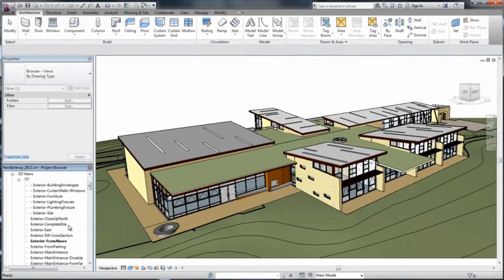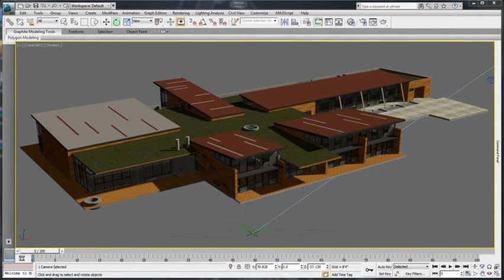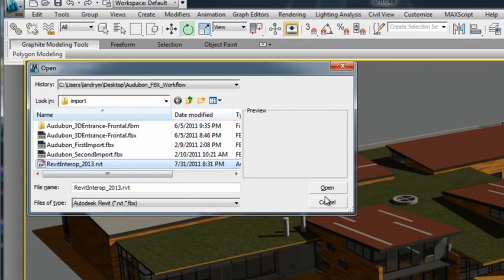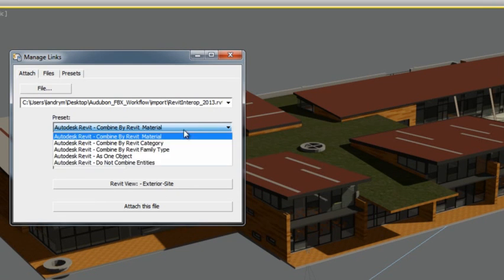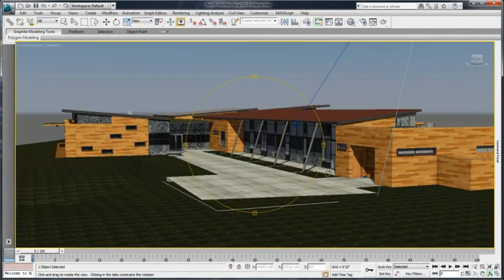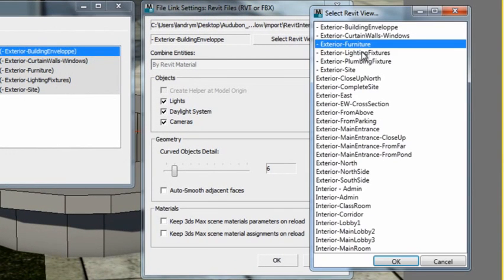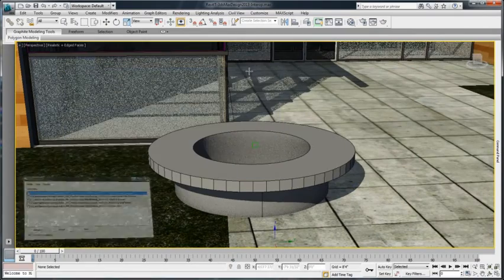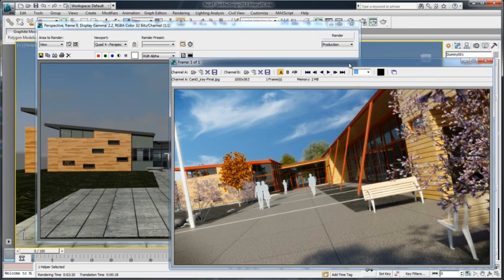3ds Max Design 2014 Interoperability with AutoCAD and Revit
Import Revit files directly into 3ds Max Design.